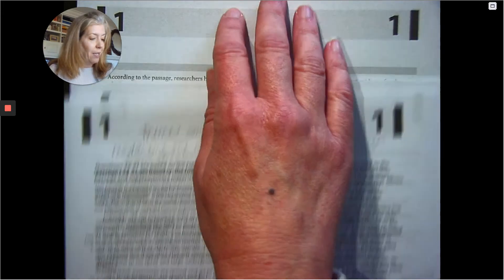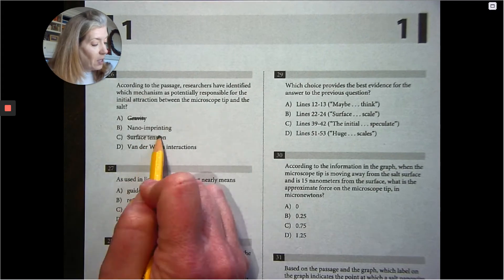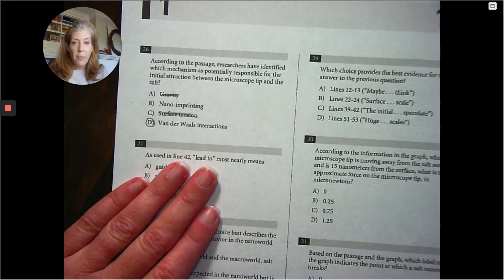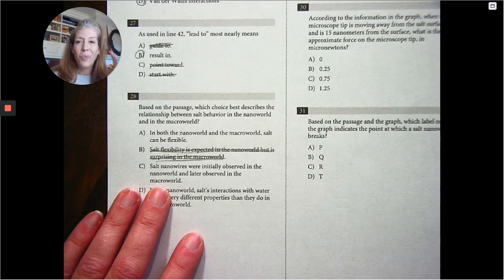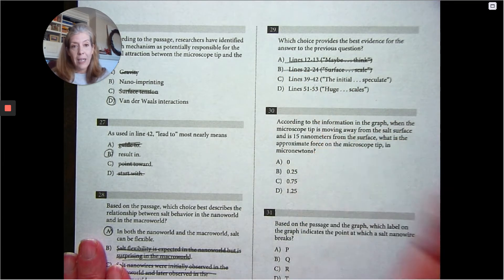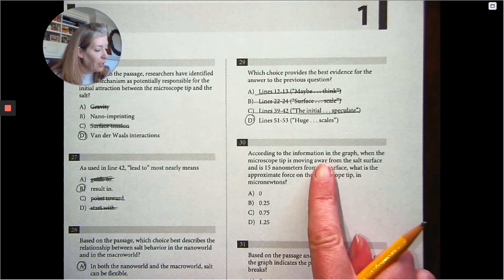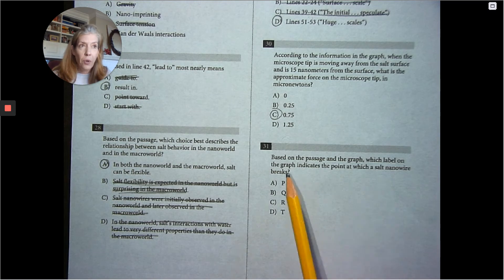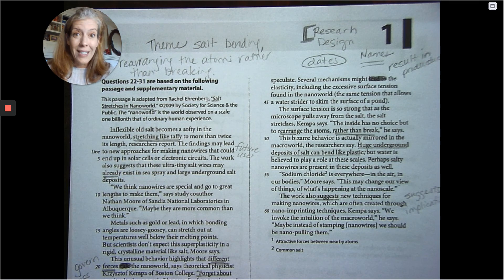Video 2 of Salt Stretches in Nanoworld pages 562-564